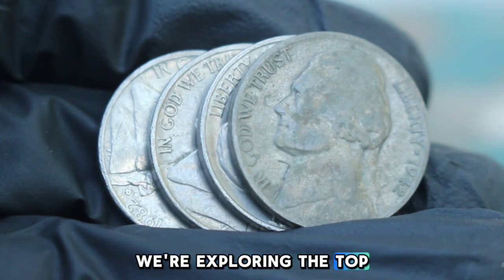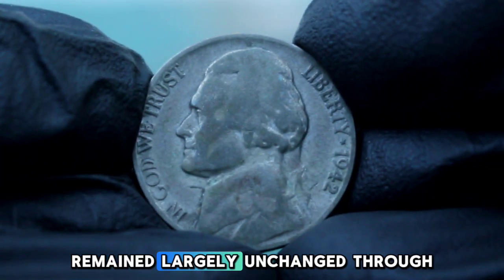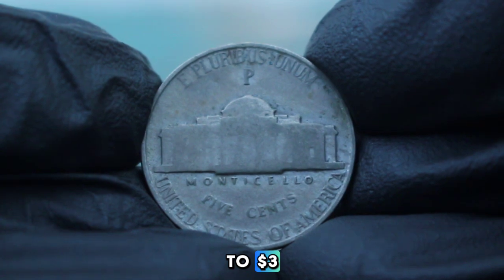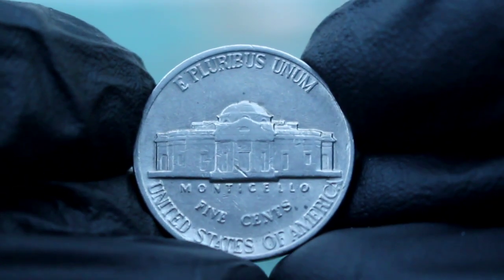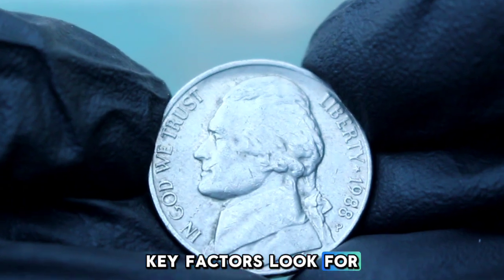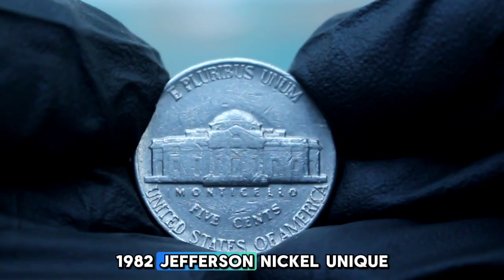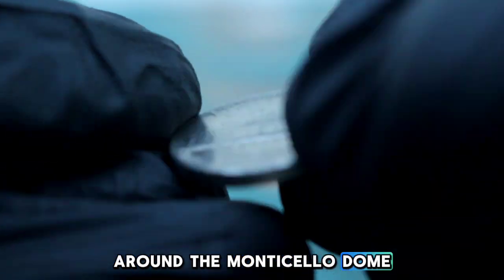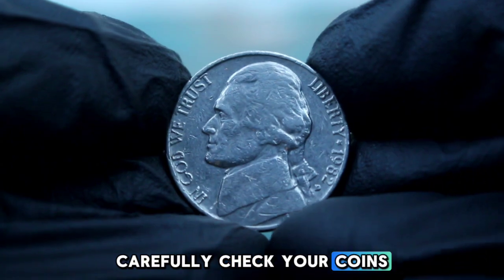The Most Valuable Nickels Worth Millions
This video is packed with expert tips and advice on how to spot valuable coins, maximize the worth of your collection, and make informed decisions when buying or selling coins. Whether you're curious about that old coin you found in your attic or looking to expand your collection, "Coins by Name: Worth Coins" will guide you every step of the way.

SUPER RARE TOP 3 JAFFERSON NICKELS JEFFERSON NICKELS WORTH HUGE MONEY! Valuable Nickels To look For!!

This channel worth Coin is all about Numismatic, antique and rare coins and notes. Here you find information about coins and notes which are antique and unique.

Don't miss out on the opportunity to potentially discover a hidden gem in your collection!